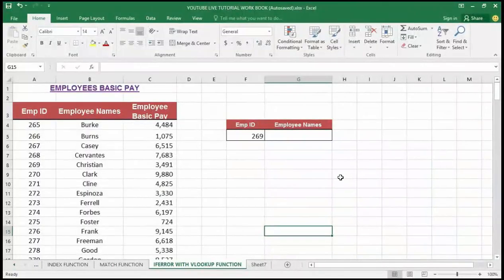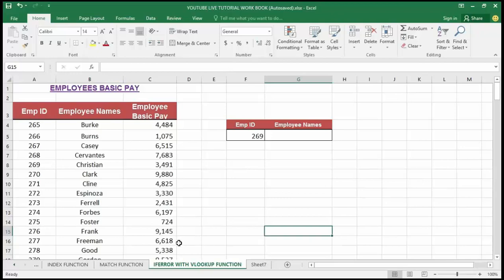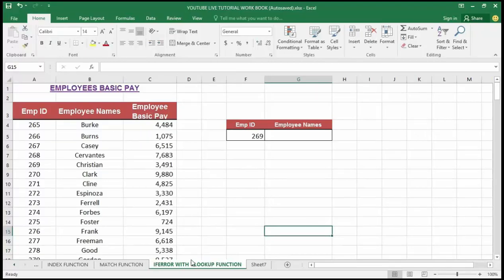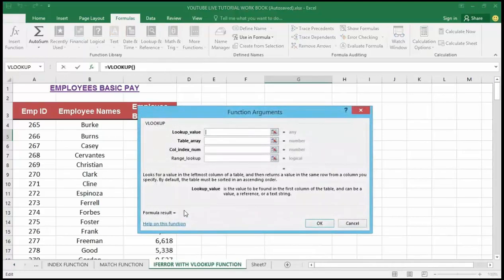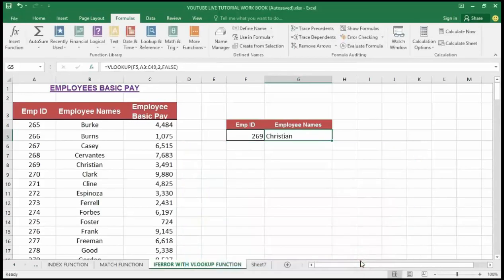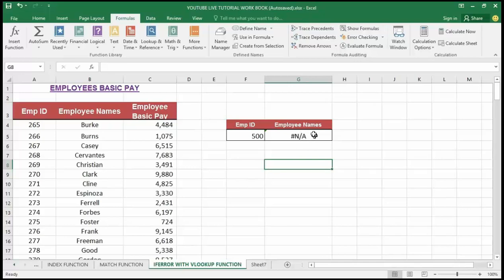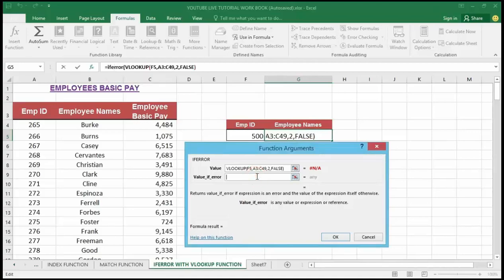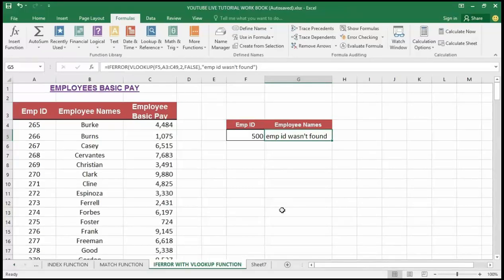How to use IFERROR with VLOOKUP in Excel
Learn: The Quick & easy way on How to use IFERROR with VLOOKUP in Excel

In this video, you will learn:
How to
1. How to use IFERROR with VLOOKUP in Excel
2. How Use IFERROR with VLOOKUP to Get Rid of N/A Errors

In this video, we will learn how to use VLOOKUP IFERROR function to ignore the N/A error while calculating the formula.

As we all know that Excel IFERROR function is used to return customized output when an error occurs.

And VLOOKUP function is used for retrieving the data information in the first data to another data on the basis of common value. So, when the common value not matched with the second data then the formula gives us N/A error as output. we need to tackle if an error occurs.

These two functions may be pretty hard to understand separately, let alone when they are combined. In this video, you will find a few easy-to-follow examples that address common uses and clearly illustrate the formulas' logic.

If you don't have much experience with IFERROR and VLOOKUP functions, it may be a good idea to revise their basics first
Vlookup with the iferror function in Excel helps the user return an error message based on the user’s choice if any situation occurs. Vlookup function lookups at the values from the selected range or table and returns the exact or approximate match. But there comes some condition where we end up getting an error if the format of the range is not right or the value not found. In that case, with the help of the IFError function, we can see any customized message if the vlookup could not be able to find the value and gives the error.

The arguments of the VLOOKUP function are explained below:

lookup_ value: It is a number, a text string, or a cell reference, which is to be searched in the first column of a range of cells.

table_ array: It is the cell reference or the range name of the entire range of data.

col_ index_ num: It is the column from which the result is required.

range_ lookup: It is specified whether you want an exact or an approximate match. The possible value is TRUE or FALSE. The TRUE value returns an approximate match, and the FALSE value returns an exact match.

The IFERROR function returns a value one specifies id a formula evaluates to an error; otherwise, it returns the formula. It is used to trap and handle errors produced by other formulas or functions. IFERROR checks for the following errors: N/A, VALUE! , REF! , DIV/0! , NUM! , NAME? , or NULL!

Note: If lookup_ value to be searched occurs more than once, then the VLOOKUP function will locate the first occurrence of the lookup_ value.

The arguments of the IFERROR function are explained below:

value: It is the value, reference, or formula to check for an error.
value_ if_ error: It is the value to return if an error is found.
While using the VLOOKUP function in MS Excel, if the value searched for is not found in the given data, it returns a N/A error.

LearnexcelwithT